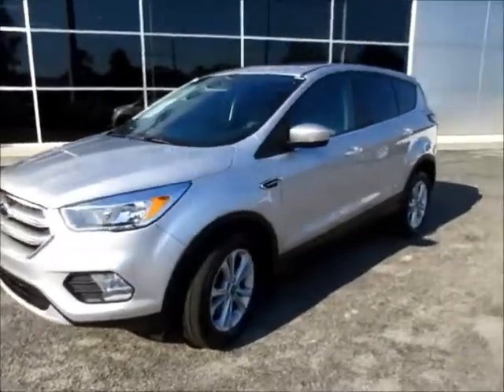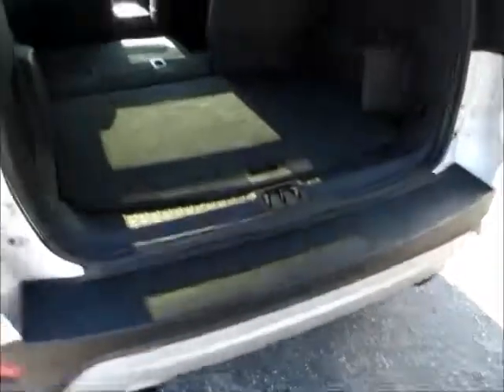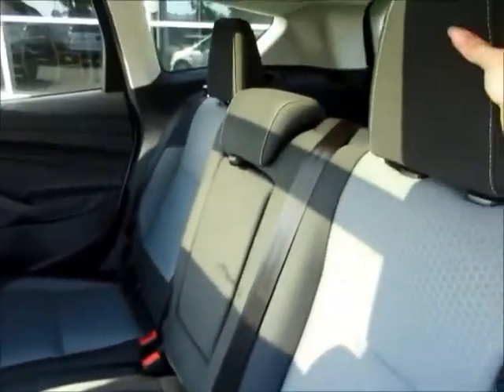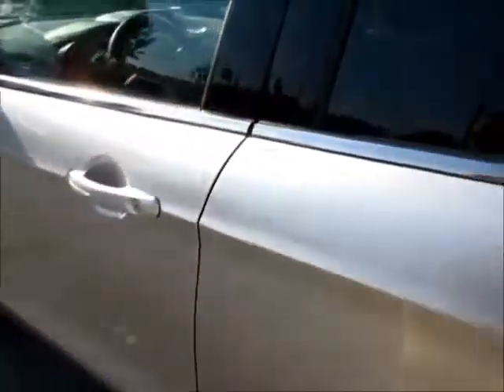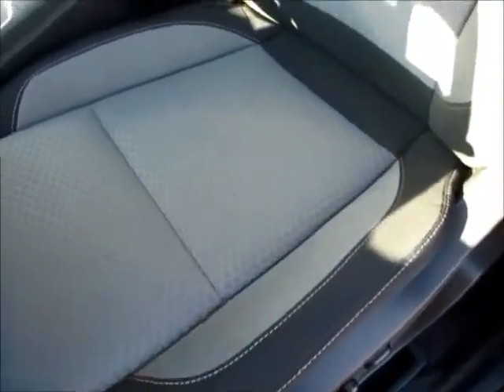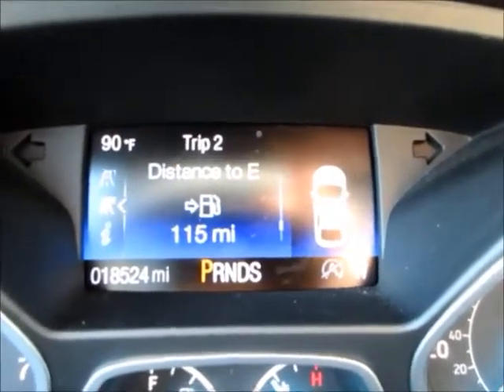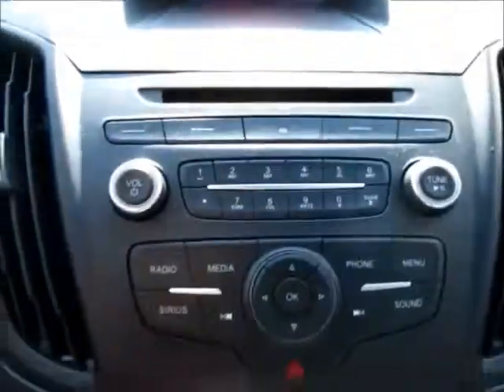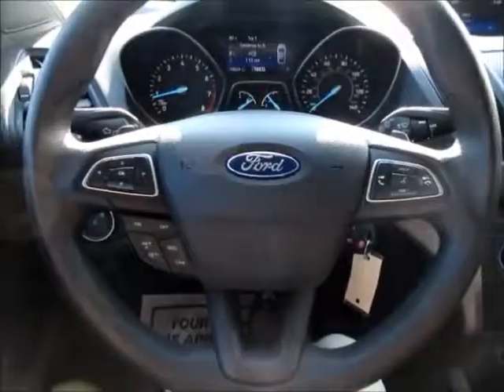2017 Ford Escape